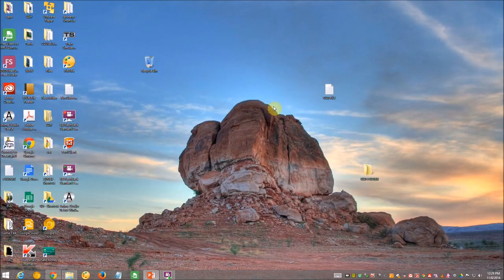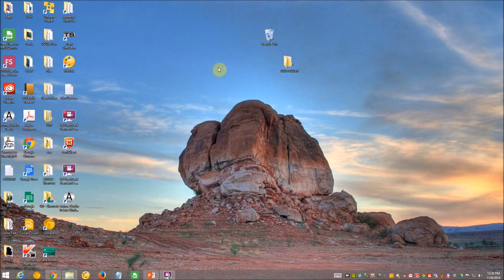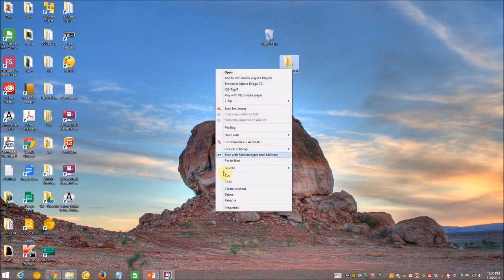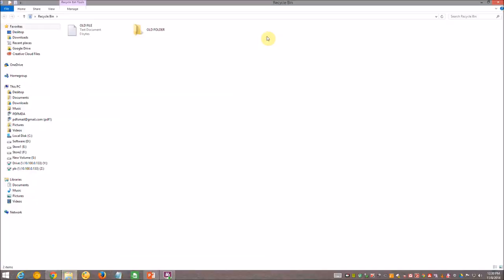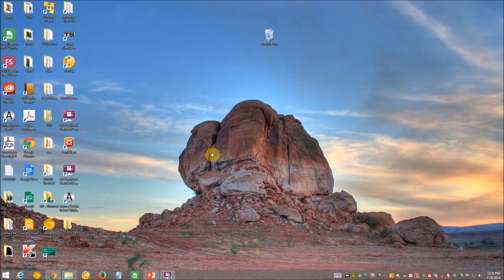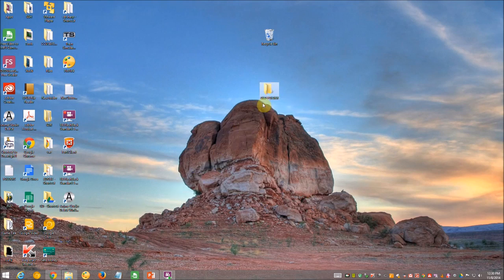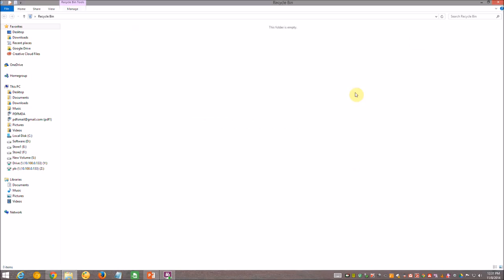Lecture 34 Delete and the Recycle Bin